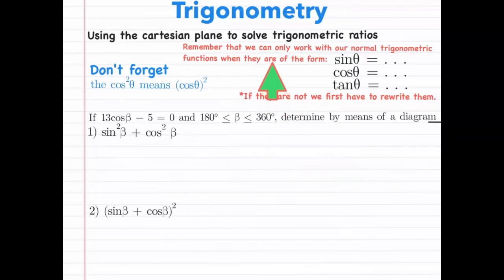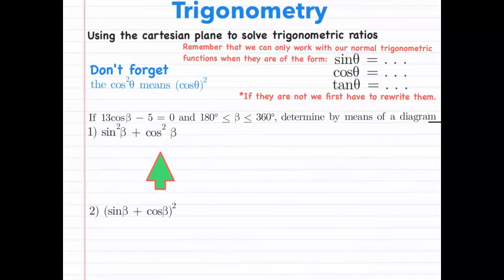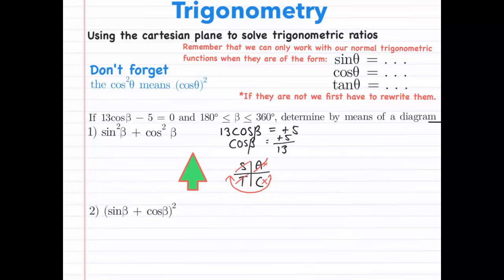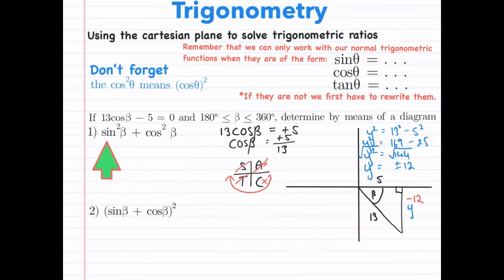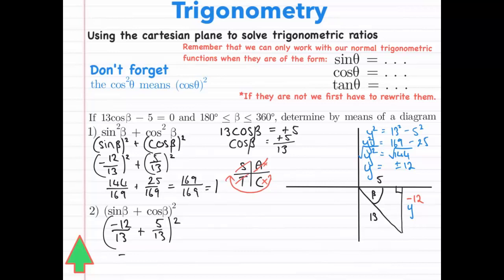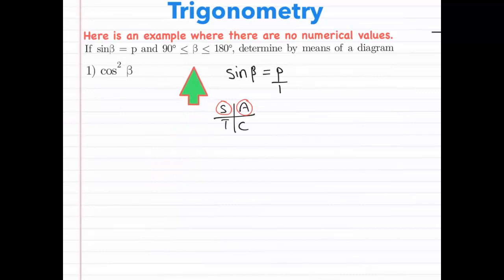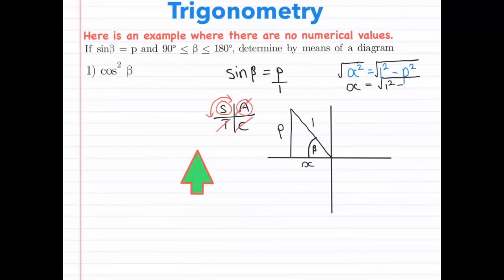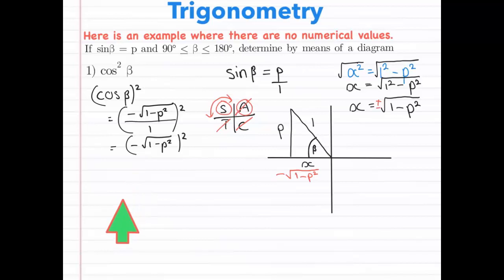Lesson 7 - CAST 2